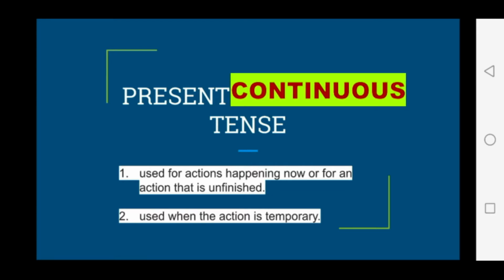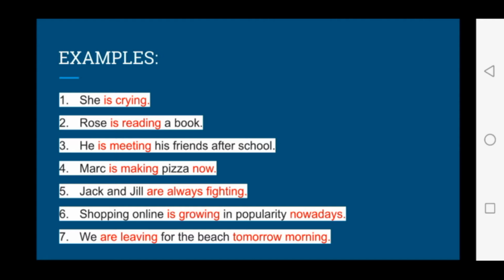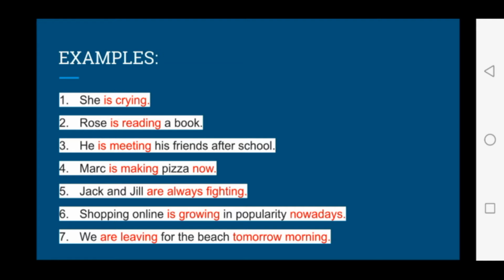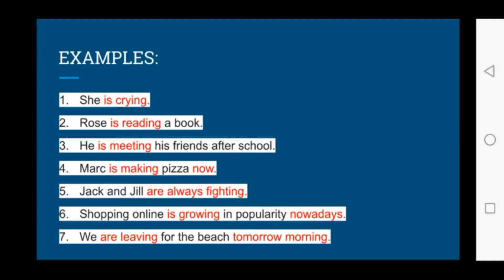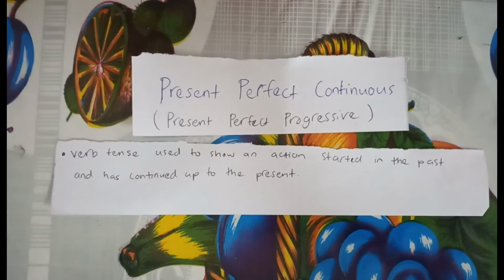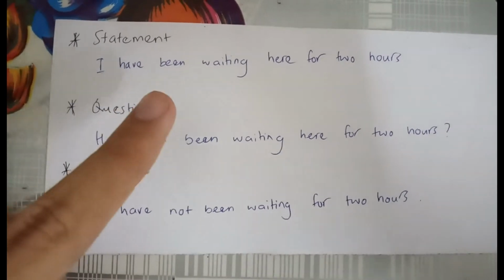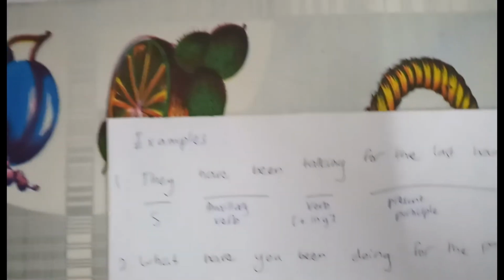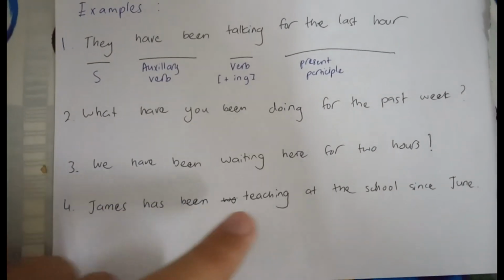PRESENT TENSE GROUP 1 DESCRIPTIVE ESSAY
GROUP 1
DESCRIPTIVE ESSAY
PRESENT TENSE